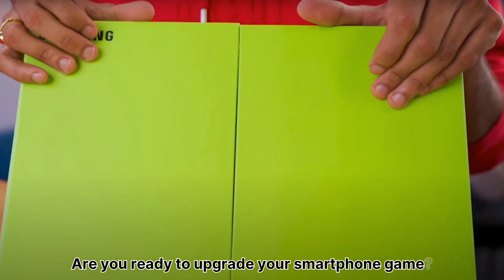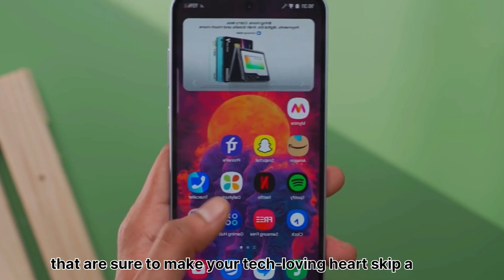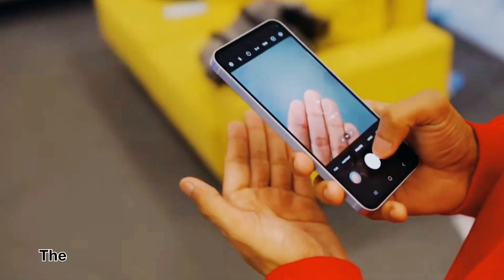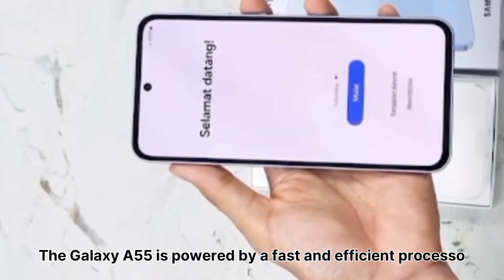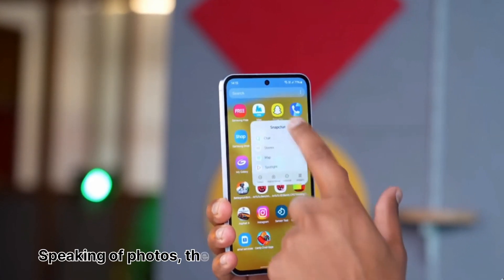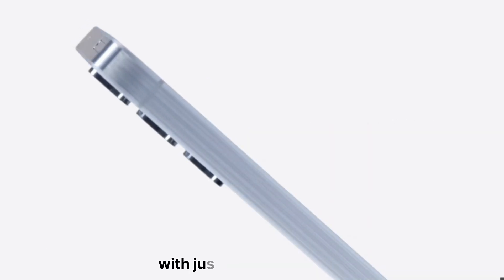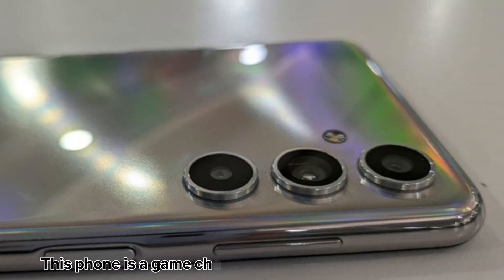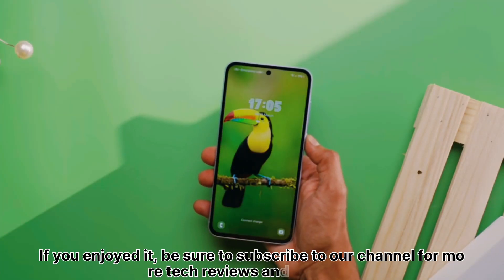Samsung Galaxy A55: Samsung’s Vision of Perfection! 🚀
Unlocking The Next Level: Samsung Galaxy A55 Unboxing!
🚀 Get Ready to Redefine Your World with the Samsung Galaxy A55! 📱💥 Ignite your senses with the ultimate fusion of style, innovation, and power. From its breathtaking Infinity-O display to its lightning-fast processor, every moment with the Galaxy A55 is an adventure waiting to happen. Whether you're capturing life's best moments in stunning clarity, dominating your favorite games with unrivaled speed, or simply staying connected with loved ones, this device is your gateway to endless possibilities. Elevate your digital experience and embrace the future with the Samsung Galaxy A55. 🌟

Your Quarries:
samsung galaxy a55 ultra
samsung galaxy a55 update
samsung galaxy a55 unboxing video
samsung galaxy a55 unboxing and review
samsung galaxy a55 unboxing mobile
samsung galaxy a55 unboxing English
samsung galaxy a55 5g unboxing
samsung galaxy a55 5g unboxing United States
samsung galaxy a55 5g unboxing United Kingdom
a55 5g samsung
a55
a55 samsung
a55 vs s23 fe
a55 5g samsung review
a55 5g samsung unboxing
a55 review
a55 vs oneplus 12r
a55 camera test
a55 vs s21 fe
samsung galaxy a55 5g camera test
samsung galaxy a55 5g unboxing in united Kingdom
samsung galaxy a55 5g price
samsung galaxy a55 5g pubg test
samsung galaxy a55 5g gaming test
samsung galaxy a55 5g price in united states
samsung galaxy a55 5g unboxing Germany
galaxy a55
galaxy a55 5g
galaxy a55 5g unboxing
galaxy a55 review
galaxy a55 vs s23 fe
galaxy a55 camera test
galaxy a55 battery drain test
galaxy a55 unboxing
galaxy a55 gaming test
galaxy a55 5g review
samsung a55 5g review English
samsung a55 camera test
samsung a55 vs s23 fe
samsung a55 5g review
samsung a55 5g malayalam review
samsung a55 pubg test
samsung a55 5g unboxing
samsung a55 5g
samsung a55 5g review united Kingdom
samsung a55 5g united states review
samsung a55 5g camera test
samsung a55 5g bgmi test
samsung a55 5g unboxing English
samsung a55 5g gaming test
samsung a55 5g unboxing England
samsung a55 galaxy
marques brownlee
a55 galaxy
galaxy a55 5g
galaxy a55 samsung
galaxy a55 vs a54
galaxy a55 price
galaxy a55 price in America
a55 samsung marques brownlee
a55 samsung unboxing
a55 samsung review
a55 samsung camera
a55 samsung price
a55 samsung galaxy
a55 samsung united states
a55 samsung America
a55 samsung 5g
a55 samsung leaks
samsung galaxy a55
galaxy a55
samsung galaxy a55 5g
samsung a55
samsung
a55
samsung galaxy a55 features
galaxy a55 features
galaxy a55 official
galaxy a55 leaks
galaxy
galaxy a55 price
galaxy a55 2024
galaxy a55 news
galaxy a55 specs
galaxy a55 rumors
galaxy a55 launch
galaxy a55 specifications
galaxy a55 trailer
galaxy a55 release date
galaxy a55 official video
galaxy a 2024
samsung galaxy a55 unboxing
5g
samsung a55 hands on
samsung a55 vlog test